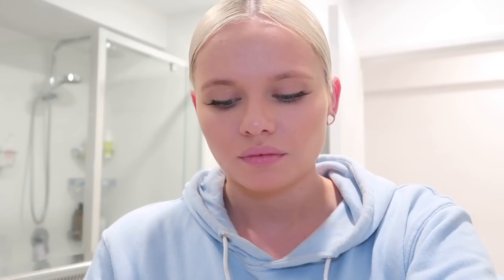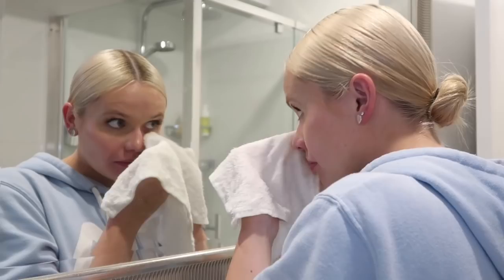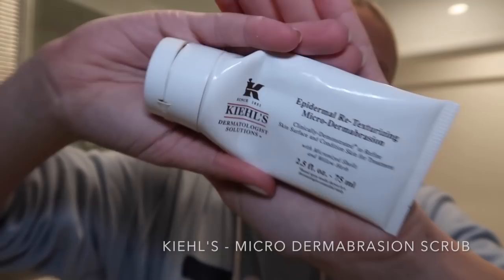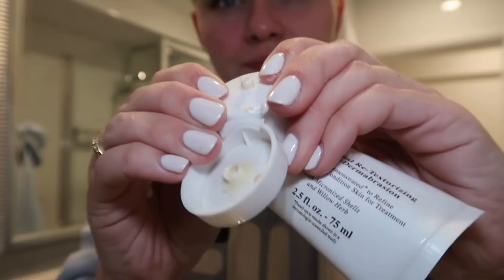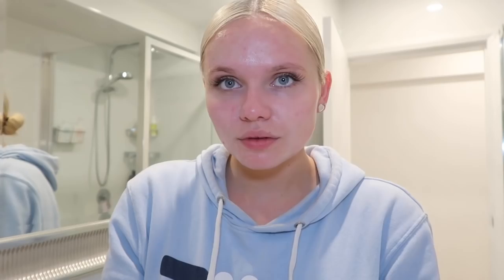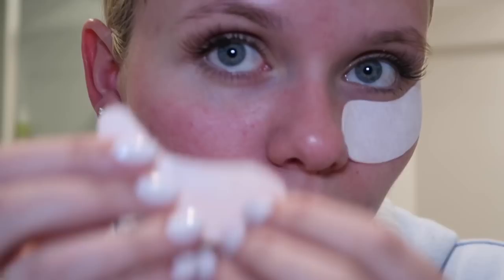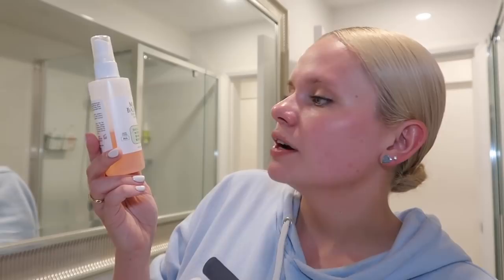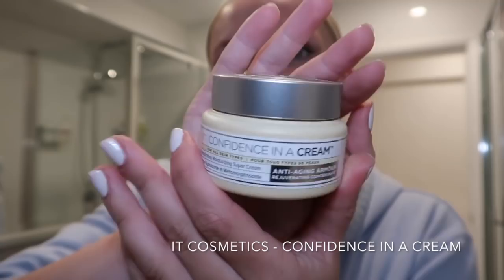My Night Time Skin Care Routine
Here is my night time skin care routine.. what do you want to see next??